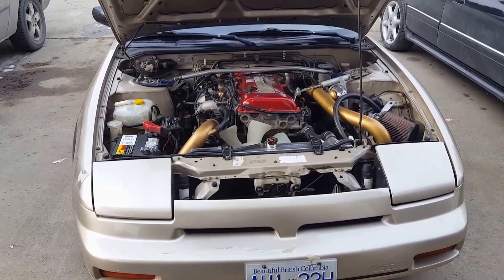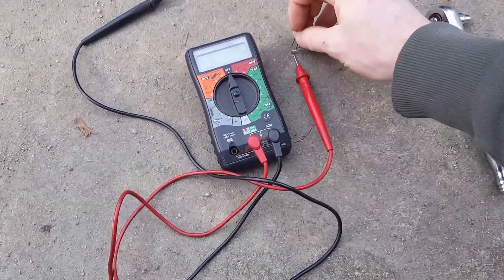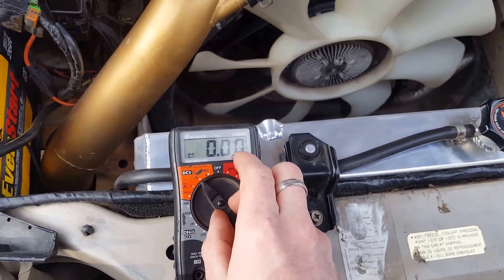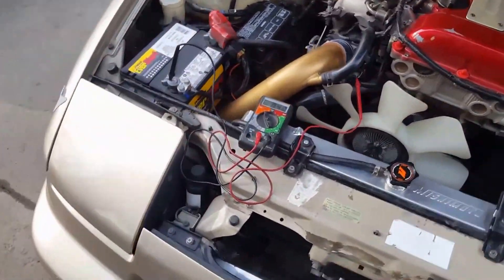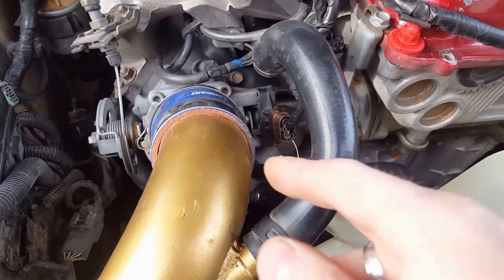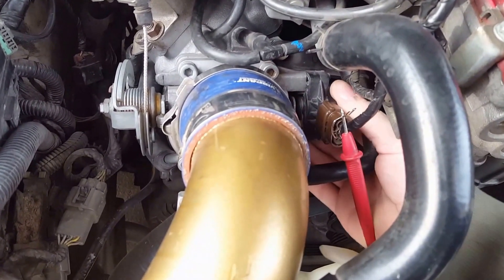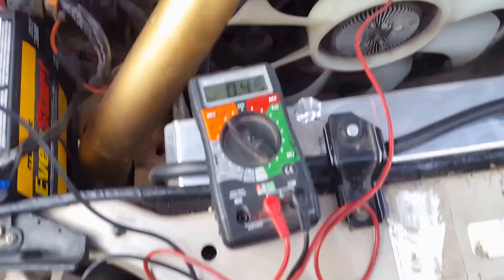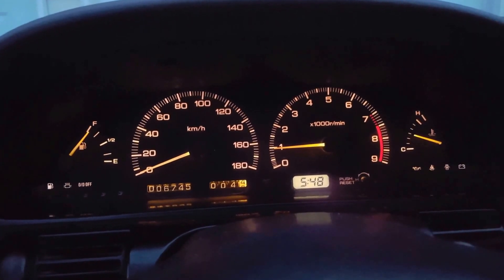SR20DET Throttle Position Sensor Calibration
Adjusting my throttle position sensor today! Recently my rpms have been around 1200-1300 at idle and im not completely sure why. I have adjusted my iacv and now, my TPS.

According to my research the proper voltage for the TPS completely closed is .45v. Feel free to correct me in the comments below if I am incorrect.